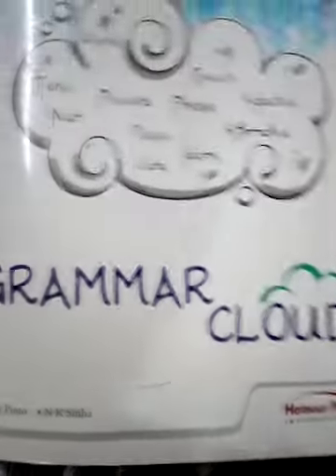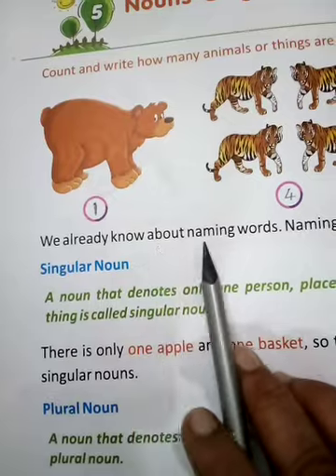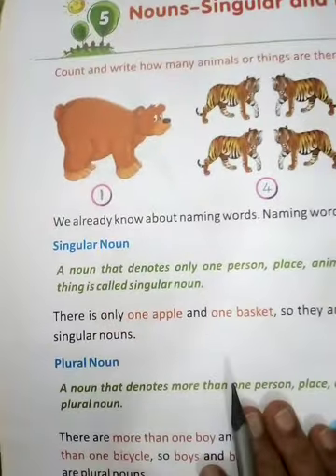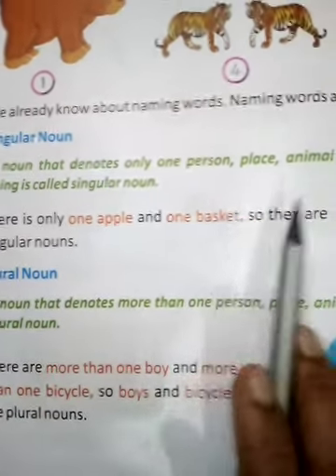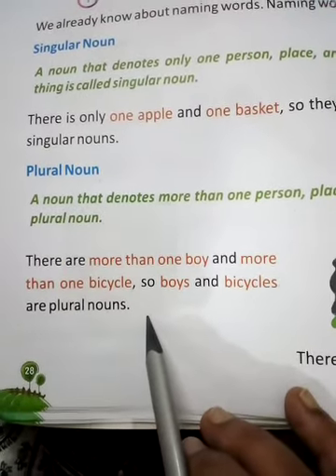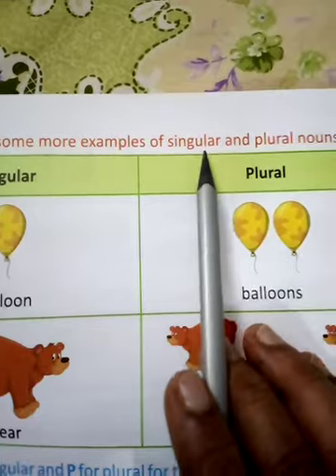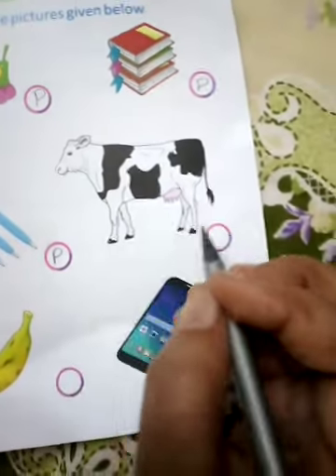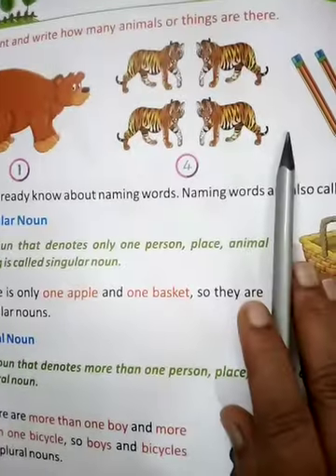Class 1 ll English Language ll Lesson 5 ll Nouns - Singular and Plural ll Explain the chapter